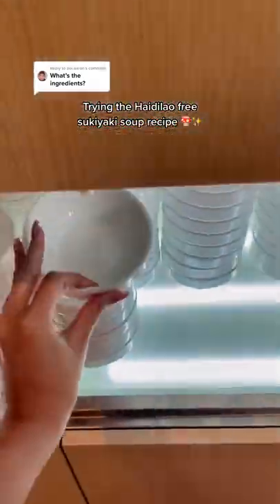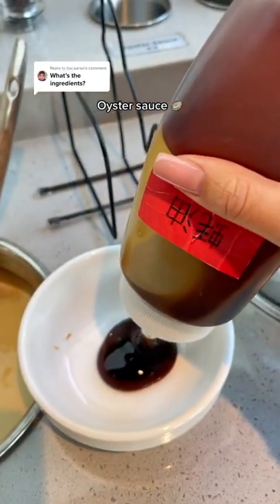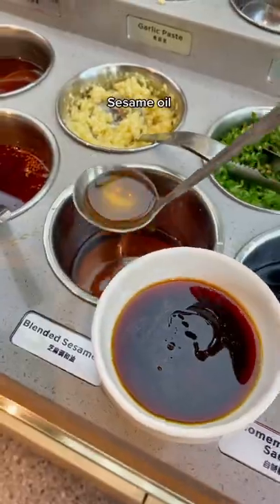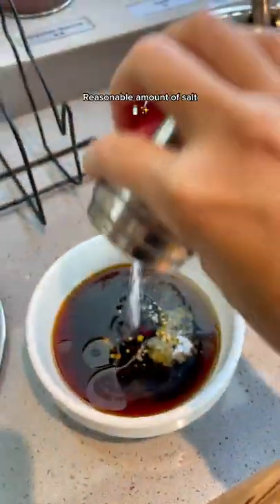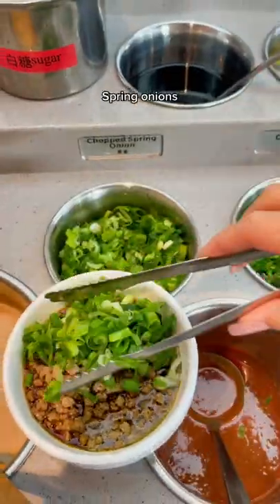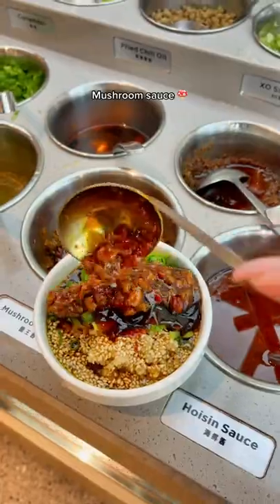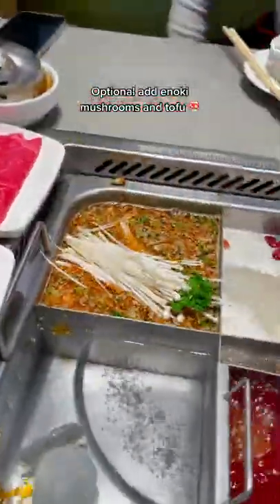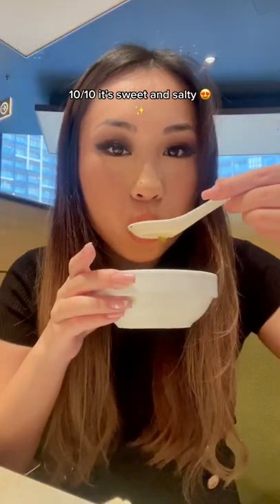Trying the Haidilao free sukiyaki soup recipe